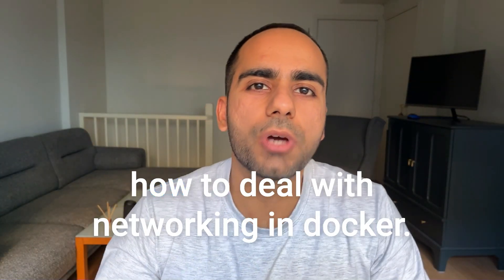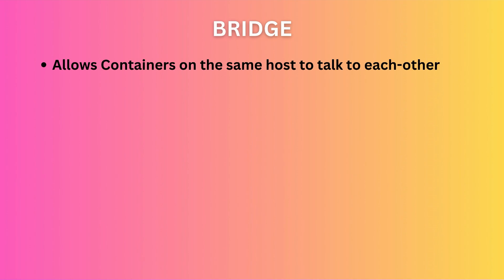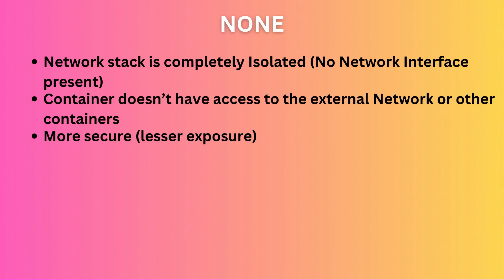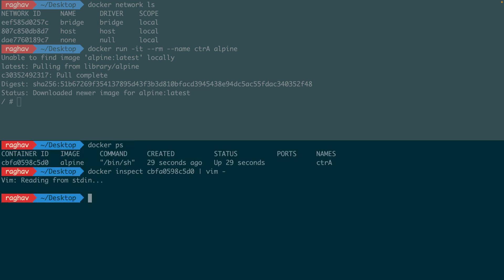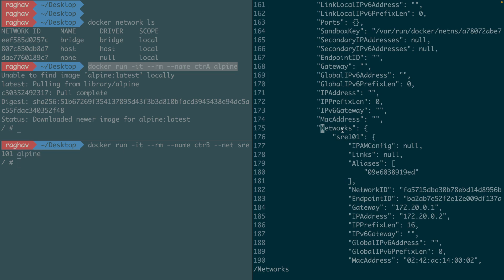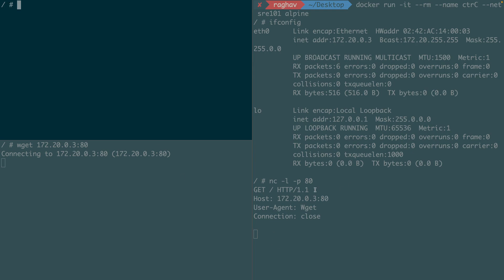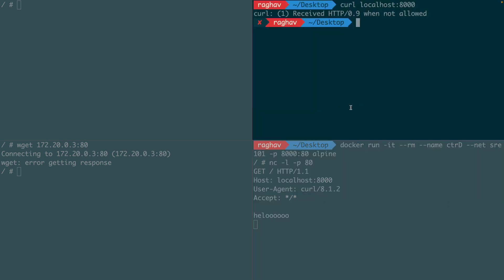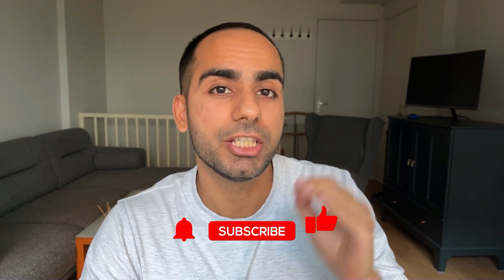Lesson 8 | Docker Networking explained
Learn how Networking works in Docker

Welcome to the 8th lesson of Complete Docker course: from 0 to INFINITY!

TIMESTAMPS ⏰
00:00 Intro
00:26 Why do you need Networking in Docker?
01:06 Network basics
01:22 Network Types
03:10 Bridge Networks hands-on!
09:02 Project